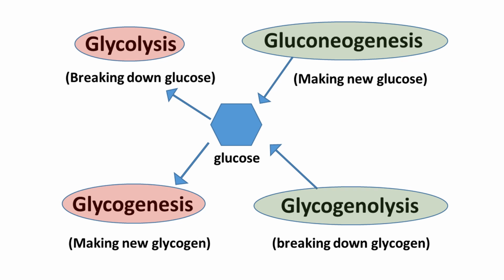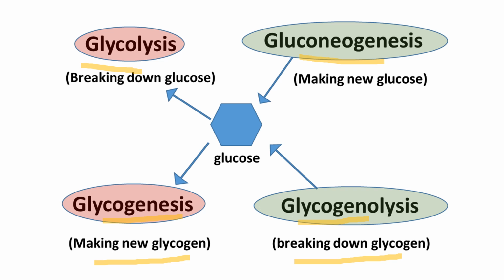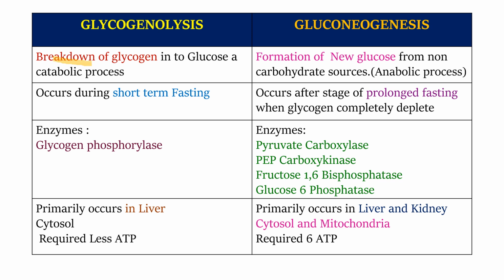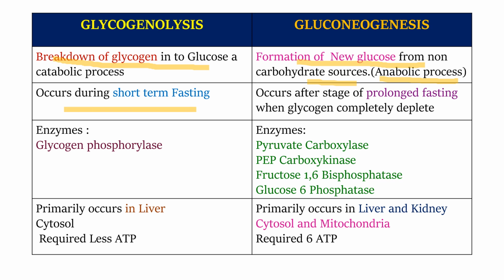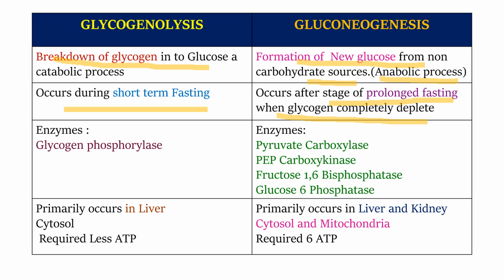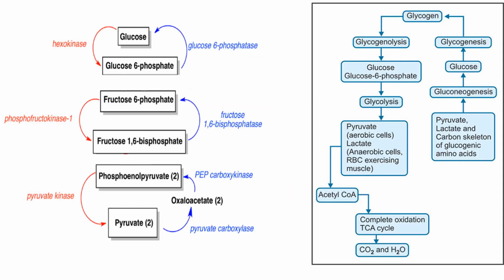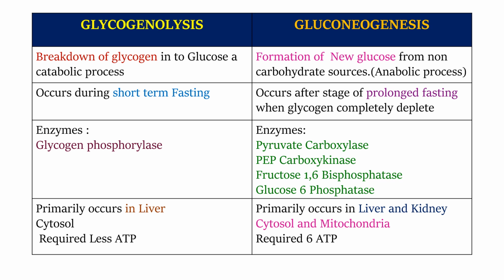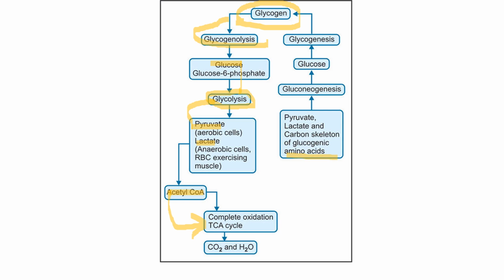Gluconeogenesis vs. Glycogenolysis : Similarities and difference between pathway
Are you confused about the difference between glycogenolysis and gluconeogenesis? In this video, we'll break down the definitions, mechanisms, and importance of glycogenolysis and gluconeogenesis, and explore how they impact your body's energy metabolism. From the role of liver and muscle cells to the regulation of blood sugar levels, we'll cover it all.
carbohydrate metabolism biochemistry
gluconeogenesis biochemistry
glycogenolysis
glycogen synthesis
glycogen metabolism
glucogenesis
carbohydrate metabolism

00:00 introduction
01:04 Similarities
01:34 Difference between pathways
04:47 Summary chart

Comparative study of Glycogenesis & Glycogenolysis with regulation in 15

ETC and ATP synthesis with their inhibitors and Uncouplers and related questions within 29 min.